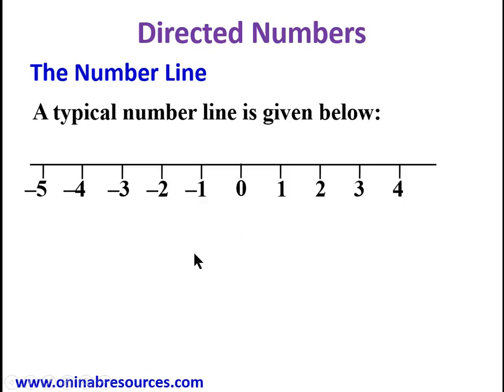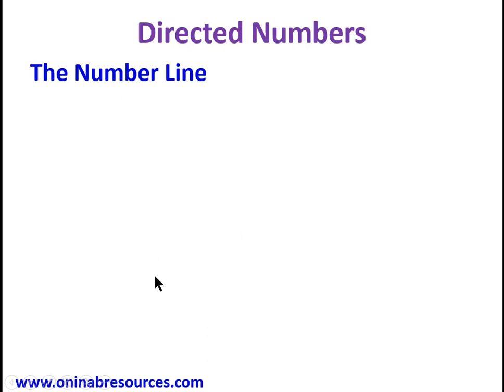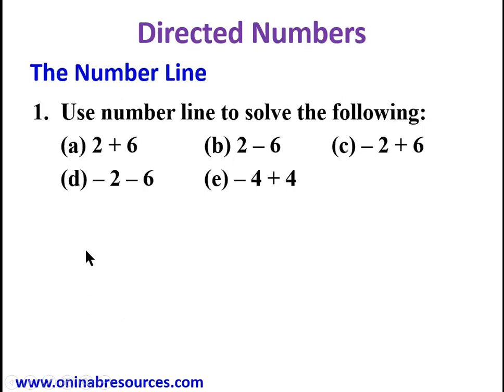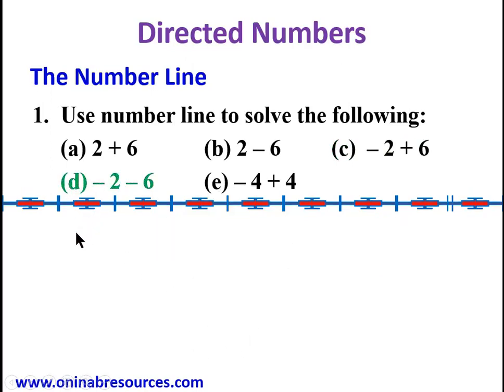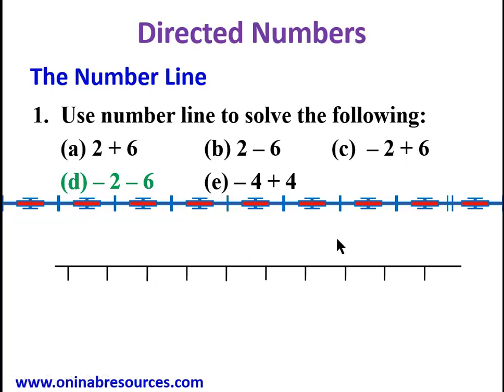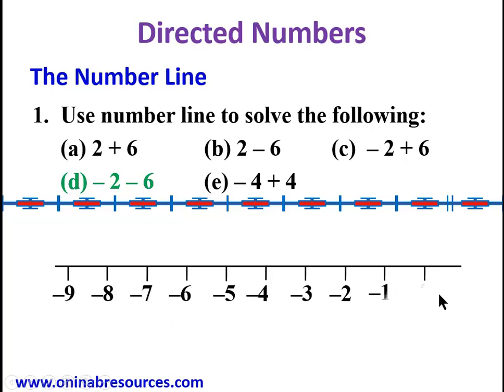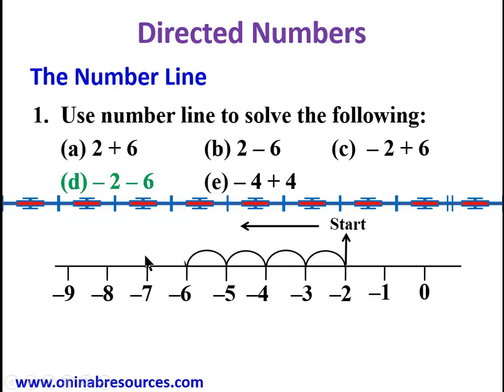Directed Numbers: Number Line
In the video, the use of number line to calculate addition and subtraction of directed numbers.